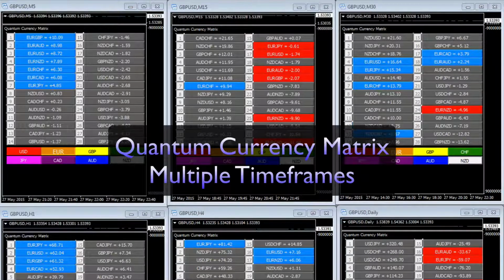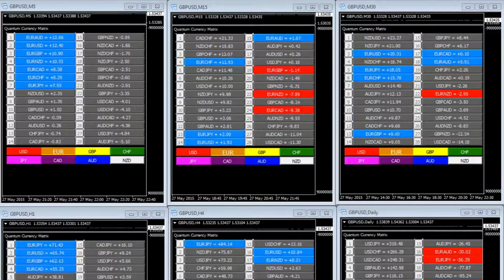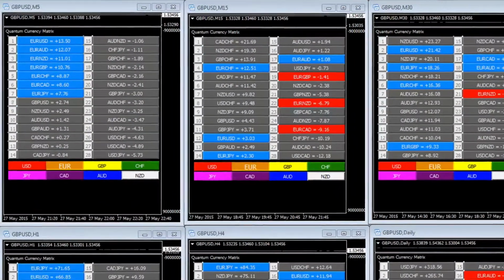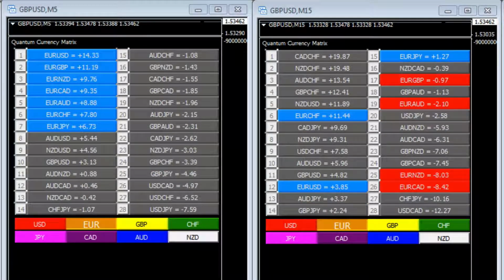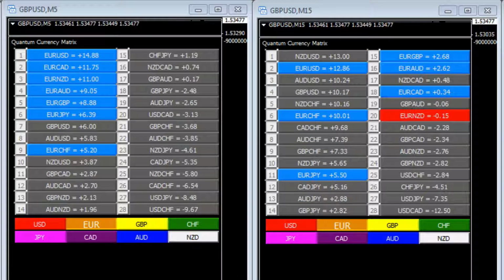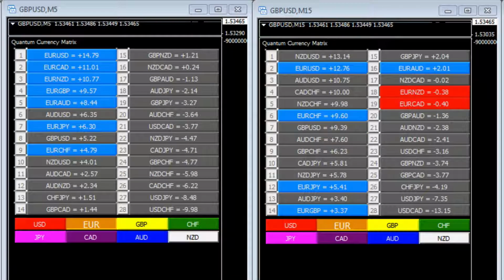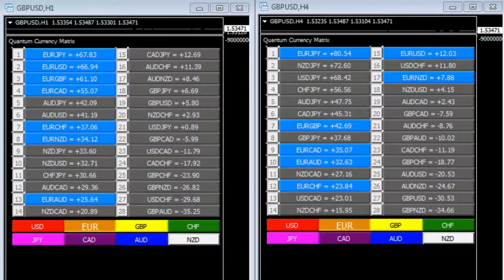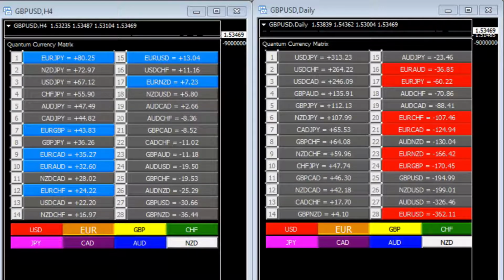Quantum Currency Matrix - using multiple timeframes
Risk Disclosure In this video we explain how to use the Quantum currency matrix in multiple timeframes. Using the currency matrix in this way gives traders an inside view on the sentiment and currency flows as this shifts across the timeframes and reflected on the currency matrix ladder. TESTIMONIAL DISCLOSURE: TESTIMONIALS APPEARING ON QUANTUM TRADING MAY NOT BE REPRESENTATIVE OF THE EXPERIENCE OF OTHER CLIENTS OR CUSTOMERS AND IS NOT A GUARANTEE OF FUTURE PERFORMANCE OR SUCCESS.